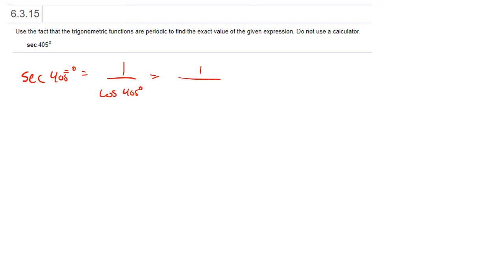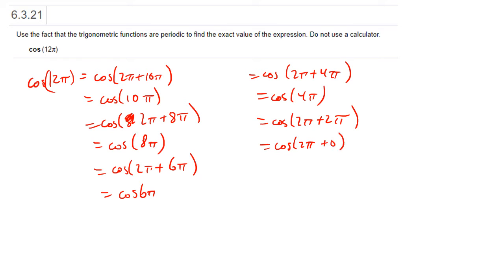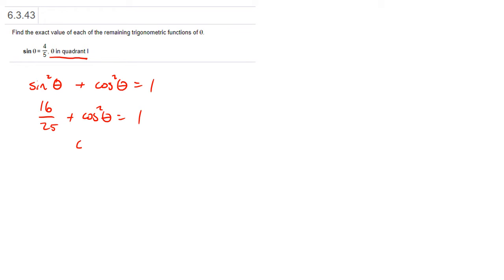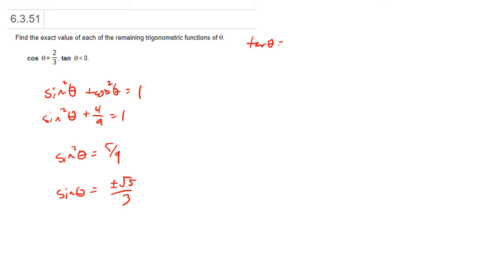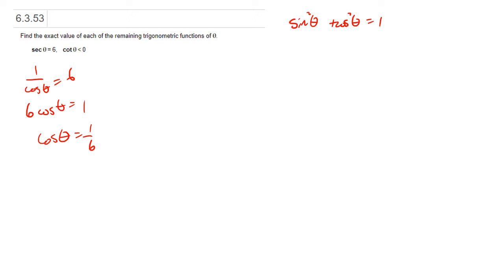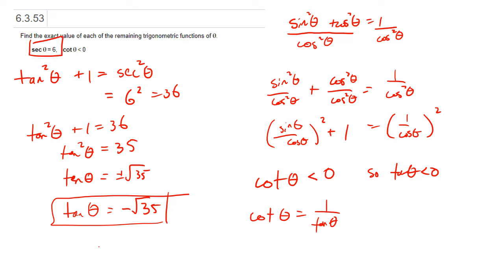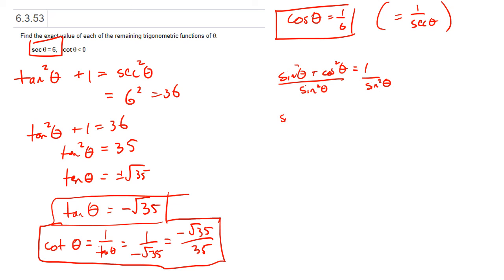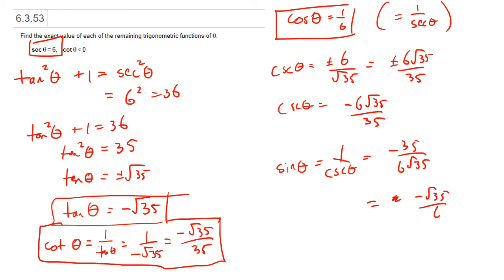Homework Solutions 6 3